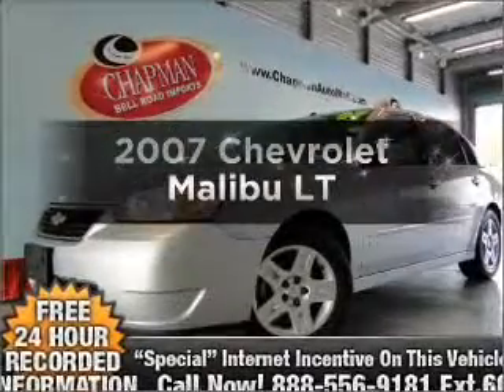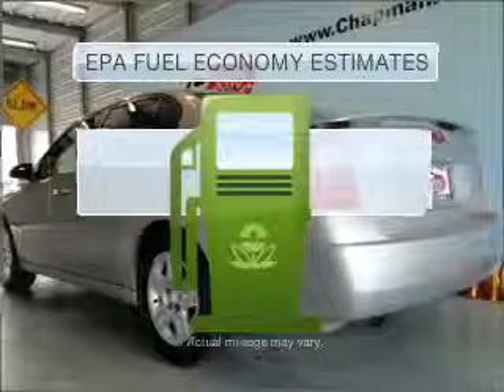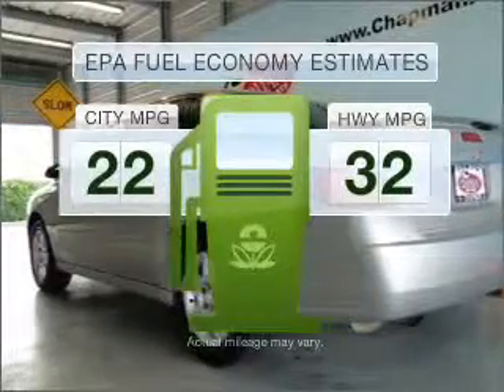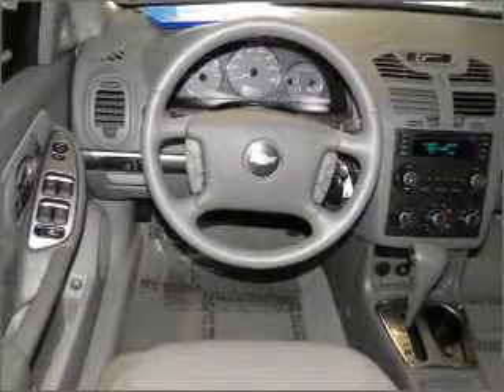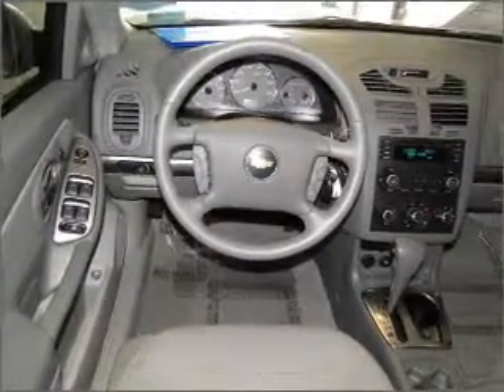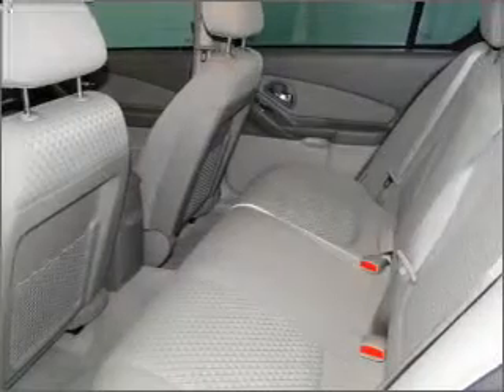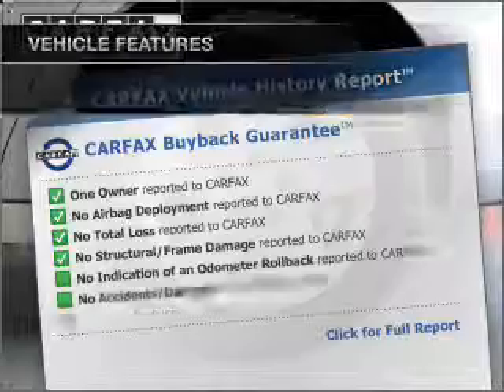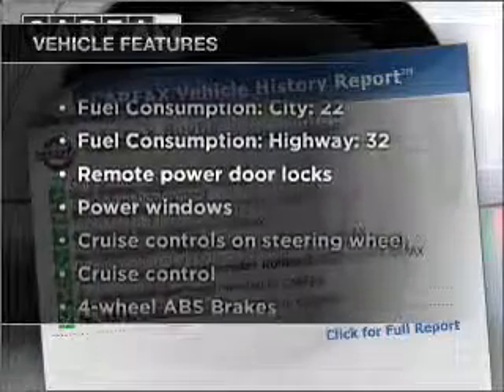2007 Chevrolet Malibu - Phoenix AZ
Year: 2007
Make: Chevrolet
Model: Malibu
Trim: LT
Engine: 3.5 liter 6 cylinder 12 valve
Transmission: 4-Speed Automatic
Color: Silver
Mileage: 62648
Address:
999 W Bell Rd